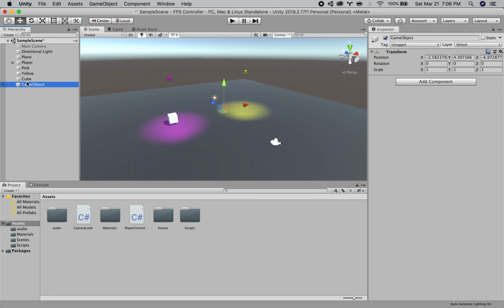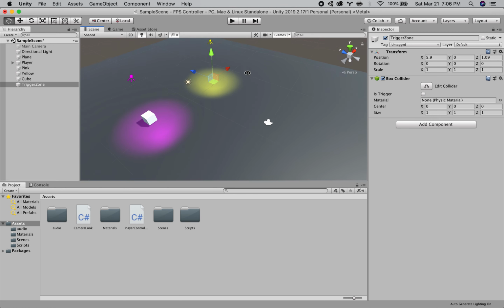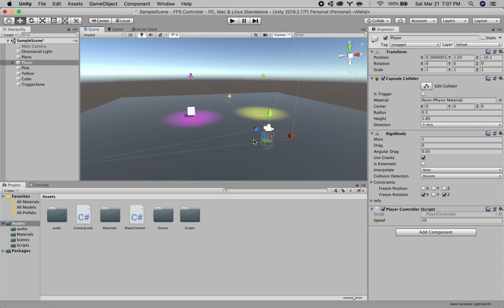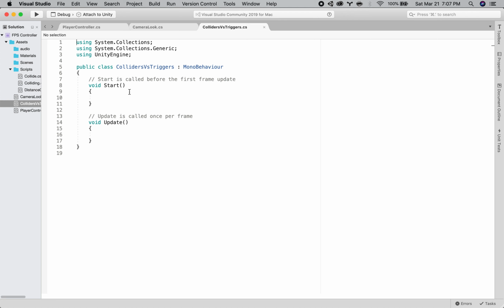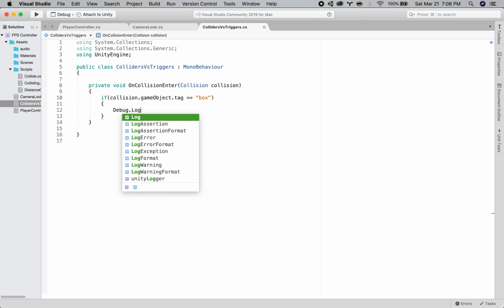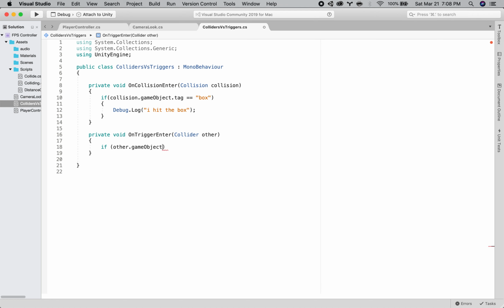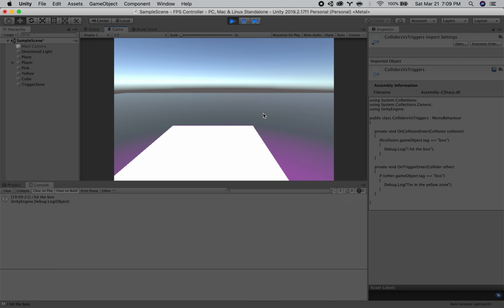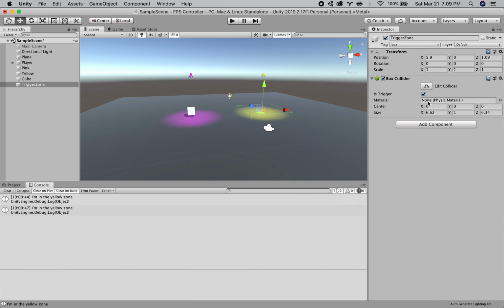Scripting Trigger Events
How to access the trigger events, it's very similar to collision events!